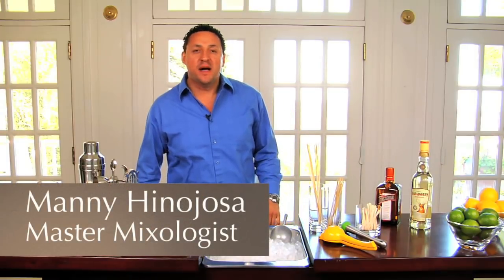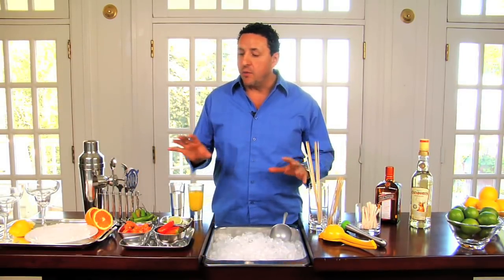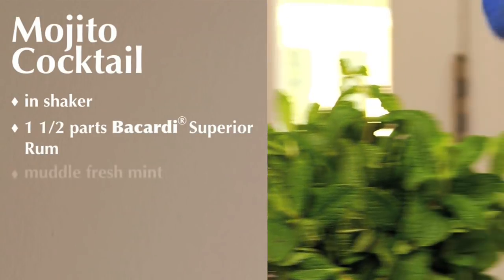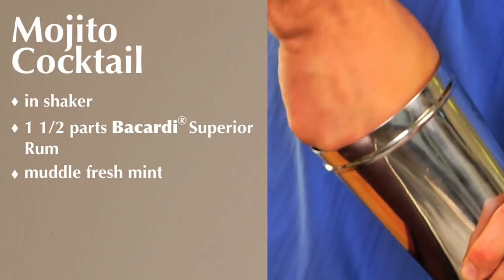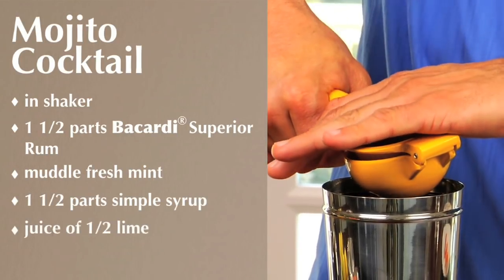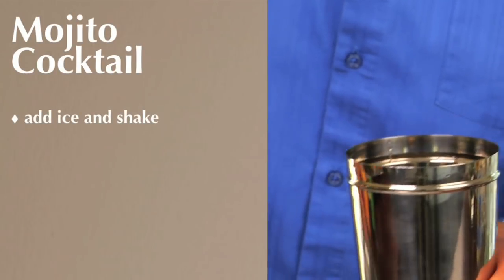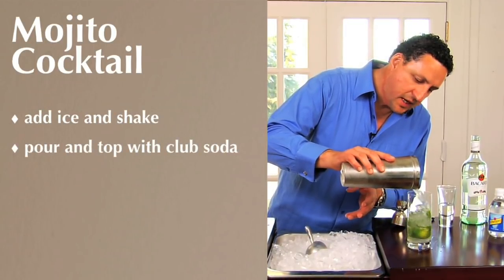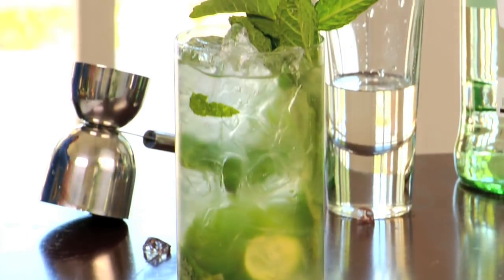How to Make a Mojito | Pottery Barn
It is time to bring out the mojitos for the house cocktail party. In this video, Pottery Barn master mixologist, Manny Hinojosa, demonstrates how to make a Classic Mojito. All you need are basic bar essentials to make this refreshingly minty cocktail perfect to beat the summer heat.

To begin, pour a part and half of Bacardi Superior Rum in Pottery Barn's Recipe Cocktail Shaker. Add flavor by using some fresh mint and ingredients like syrup and lime juice to give it a fresh taste. Manny serves the mojito in Pottery Barn's Classic Barware glasses and adds club soda and garnishes it with mint leaves.

For more drink recipes, make sure you visit Pottery Barn online which also has some great entertaining ideas and easy to plan theme parties.